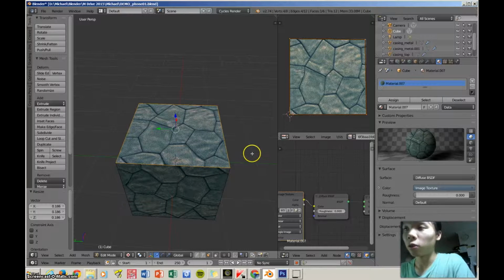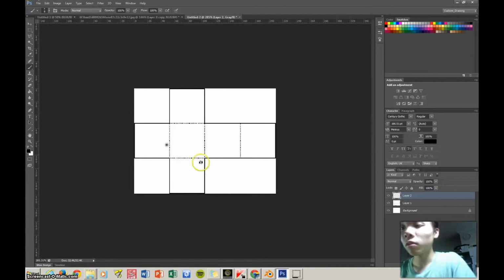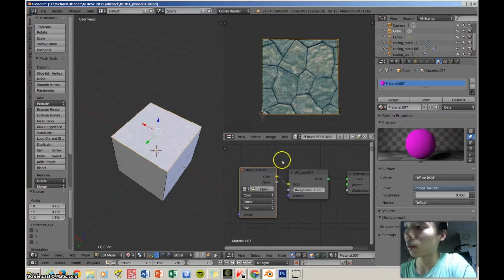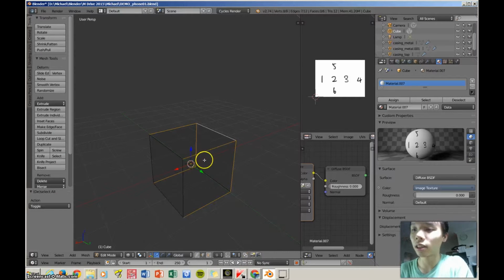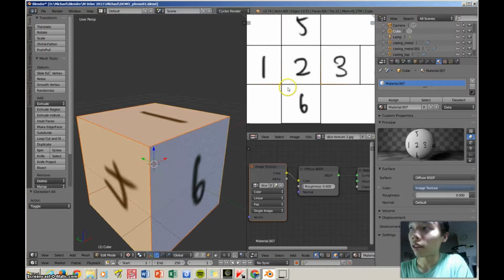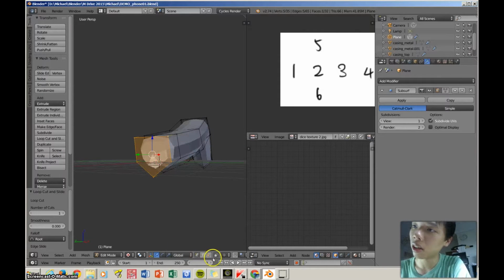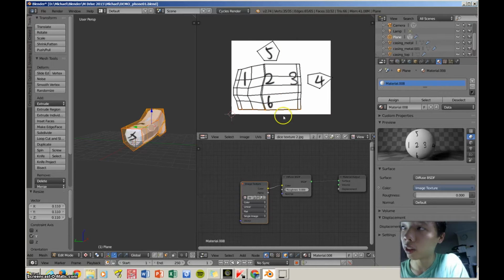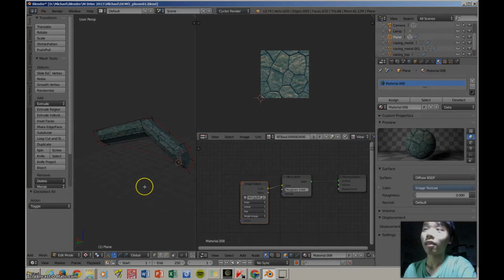uv unwrapping 2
tutorial part 2/2. sorry for the sniffles.
for high school cgi club.